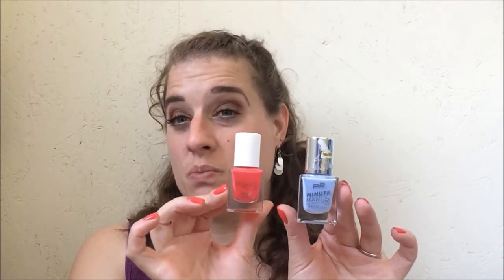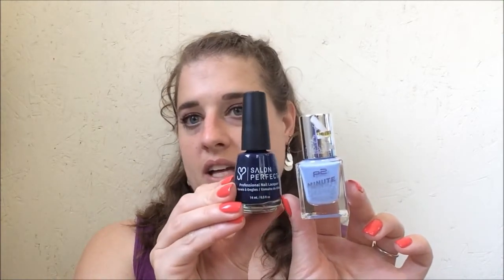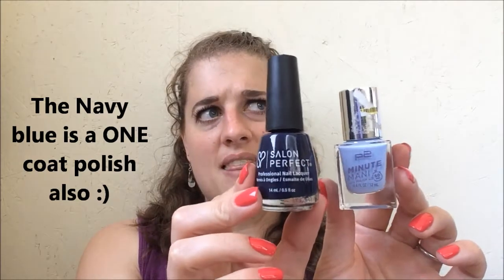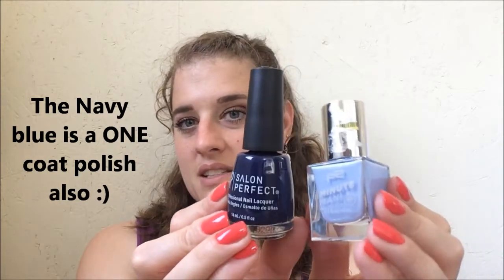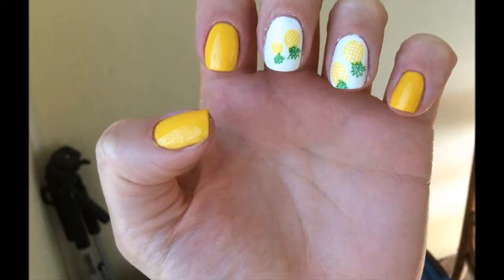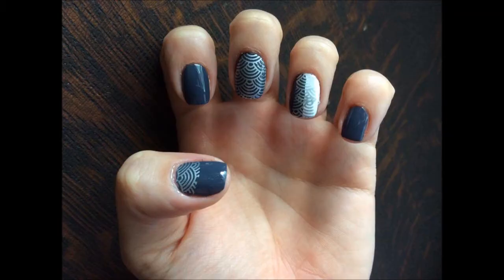Monthly Mani's (June 2020) Affordable, Drugstore Brands :)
In Today's Video, I share the Mani's that I wore for the Month of june ;) I hope you enjoy and don't forget to hit the like and Subscribe button b4 you leave :)

Polishes Mentioned:

-LA COLORS COLOR CRAZE POLISH IN #218 SUNSHINE paired with Sally hansen hard as Nails white

-LA COLORS COLOR LAST POLISH IN GRAVITY - available at select Walmart stores

-Maybelline Fast Gel Polish in Vivid Violet - didn't get a photo of this on the nails :( this is also exclusive to Dollar General Stores

-P2 Minute Mani in Breezy Blue (discontinued) paired with That's so Fly from Salon Perfect - available at walmart and walmart.com

-Wet N Wild Fast Dry Polish in Beaches - only sold at Rite Aid

-Salon Perfect Polish in She's the Boss - A strawberry Cream Base with Pinky/Purple shimmer flakes - avaialble at walmart stores or walmart.com

*Polishes I forgot to share: Colorclub Polish in Ahoy Matey*